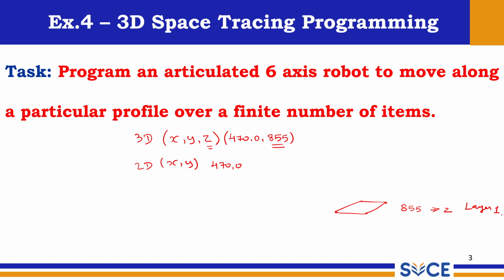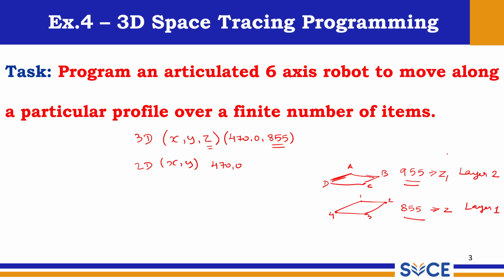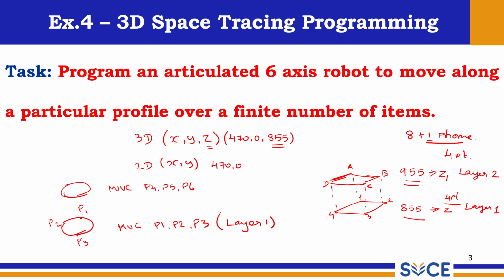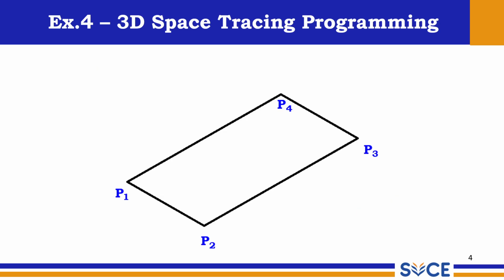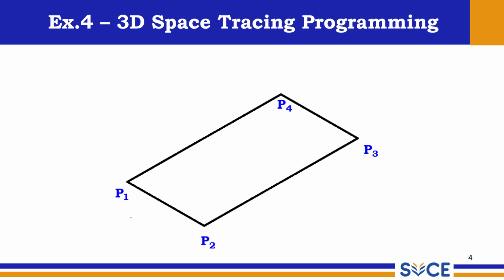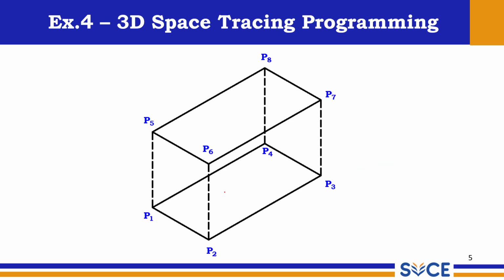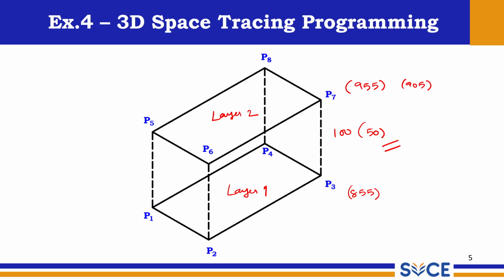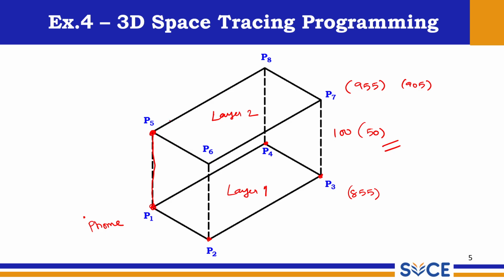Ex.4 3D Space Tracing Programming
Video lecture describing the programming the industrial robot on a 3D space.